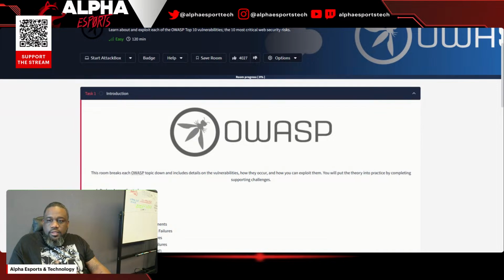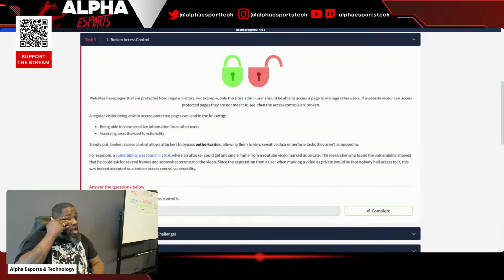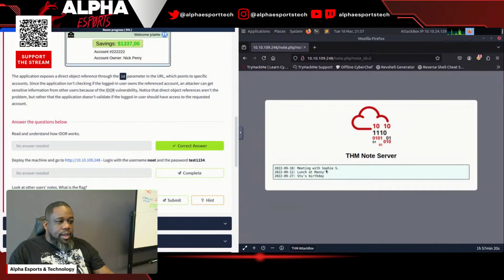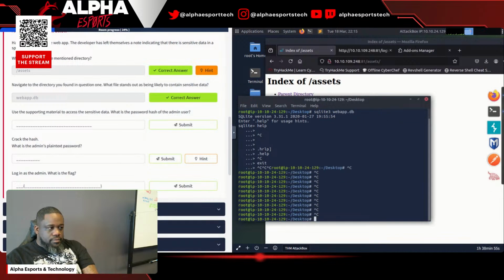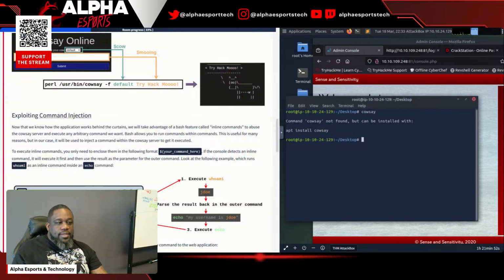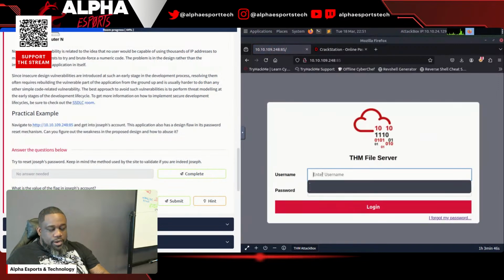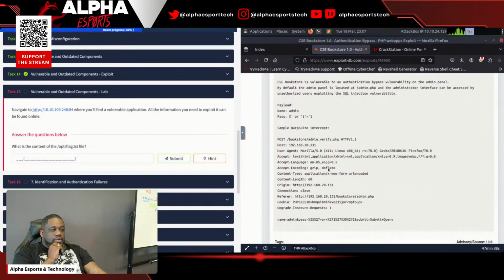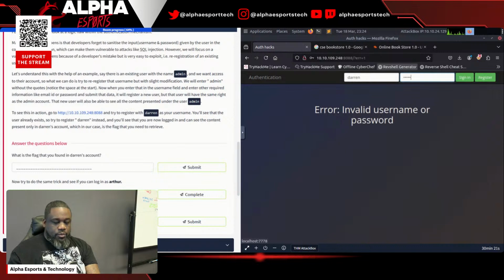Appsec Rabbit Hole Day 15: OWASP Top Ten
Day 15 of Operation: Appsec Rabbit Hole and we are continuing our web application training and learning about the OWASP Top Ten Web Application Vulnerabilities!  We are live-streaming while answering your questions!

Join us Live and have your questions answered during the stream!

PLEASE SUPPORT!